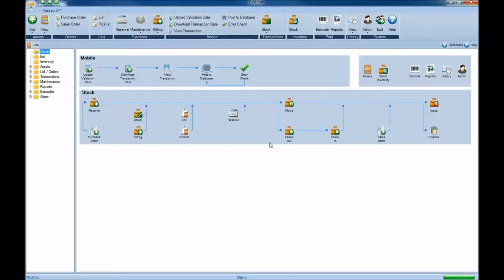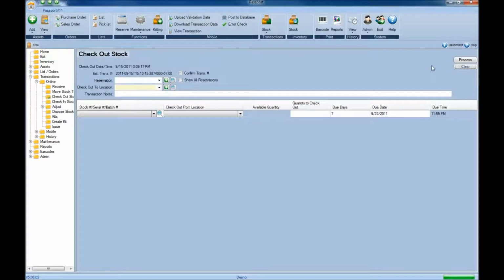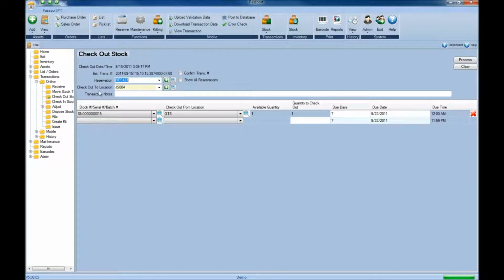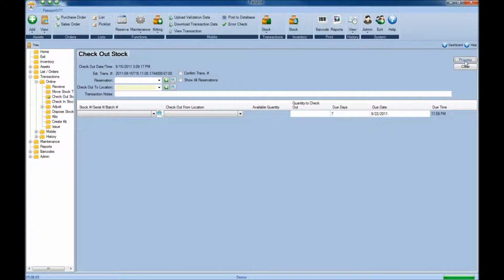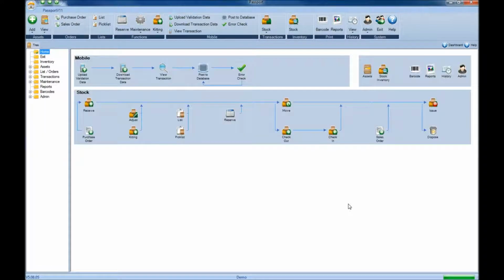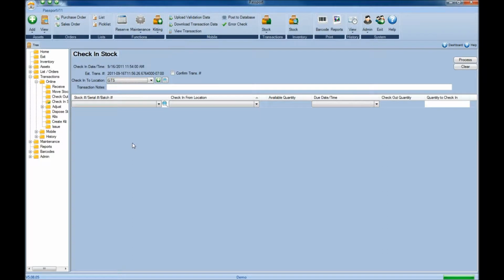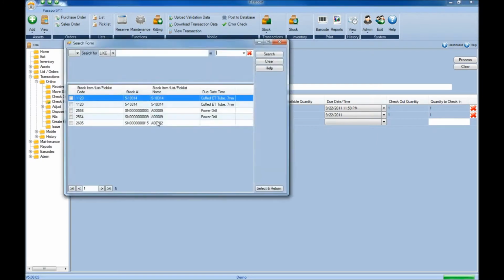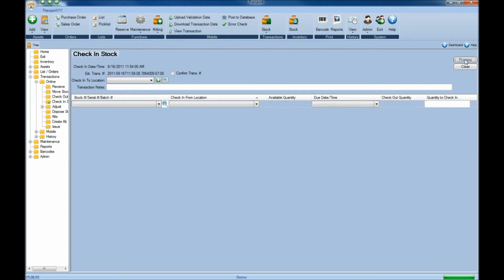Stock Checkout / Check In with Serialized Inventory from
ASAP Systems offers 𝗜𝗻𝘃𝗲𝗻𝘁𝗼𝗿𝘆 𝗦𝘆𝘀𝘁𝗲𝗺 𝗔𝘀𝘀𝗲𝘁 𝗧𝗿𝗮𝗰𝗸𝗶𝗻𝗴 𝗦𝗼𝗹𝘂𝘁𝗶𝗼𝗻 designed to provide all size businesses, healthcare, government, education and service organizations the efficiency of large companies, at prices that are affordable.